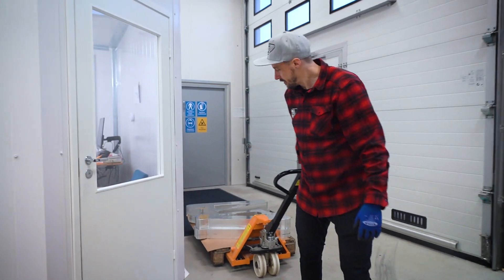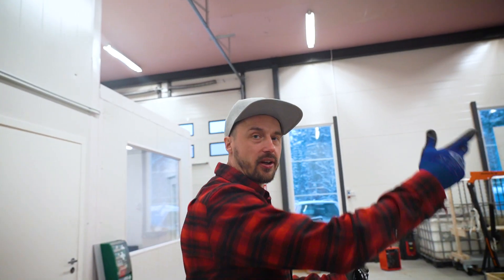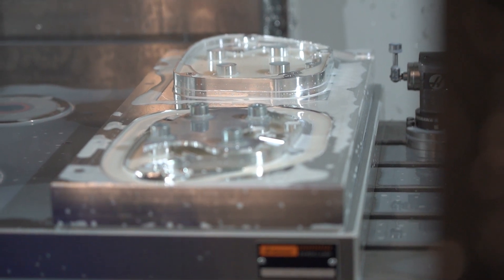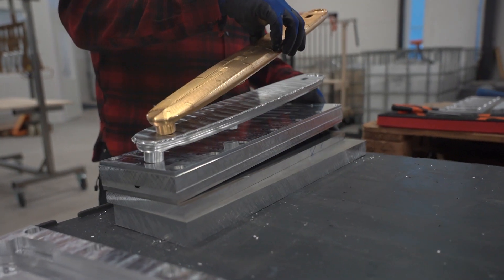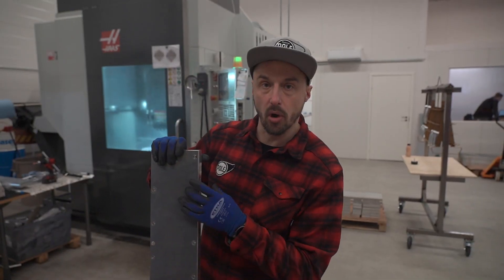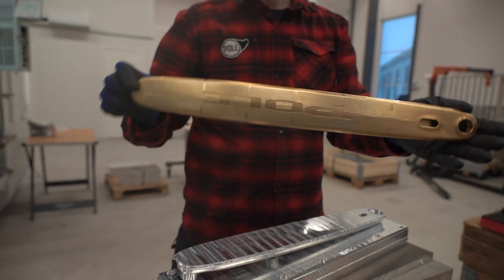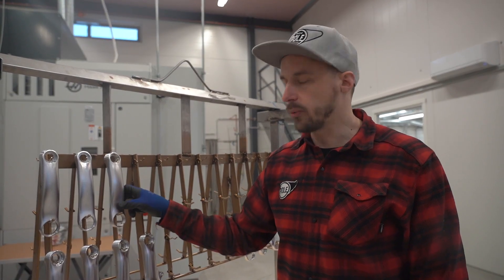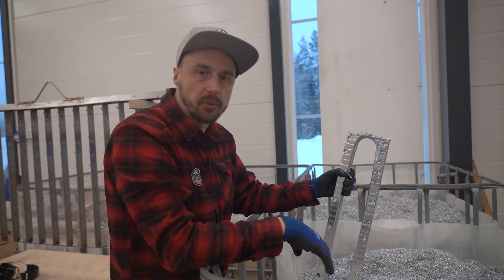Voima Production Ramps Up!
Just before Christmas, the first-ever Voima frameset in K2 was produced and hand-delivered to our customer. Today, production ramps up another level. The billet is ready, the machines are running and now we are now in full production.